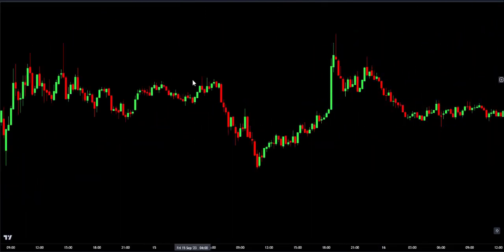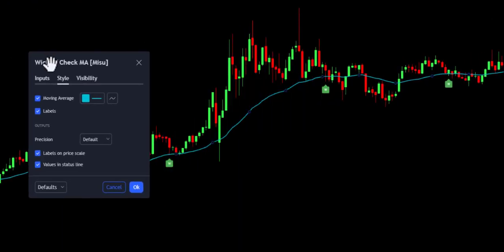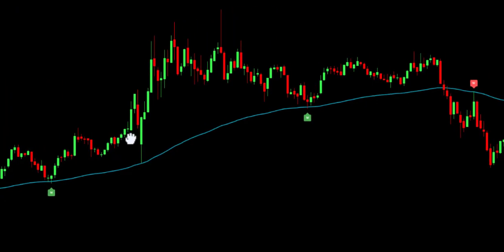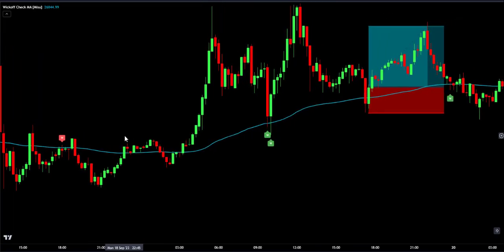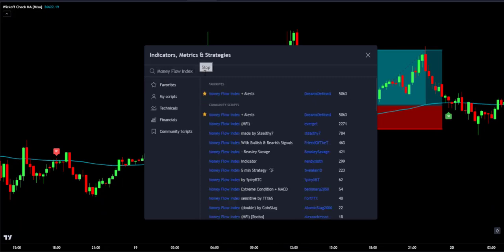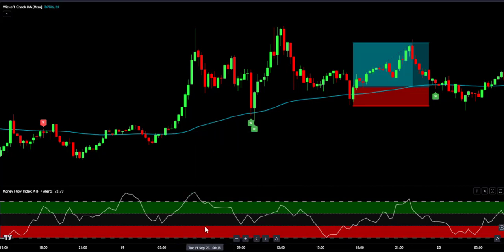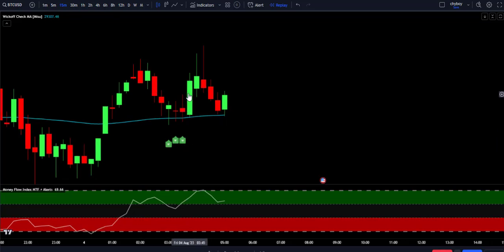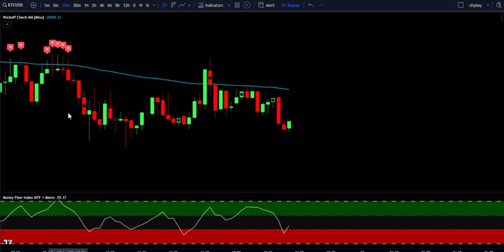I Finally Found Ai 5-Minute Scalping Trading Strategy That ACTUALLY Works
🔰trusted,verified,accuracy
🔥 Start Following for FREE 🔥